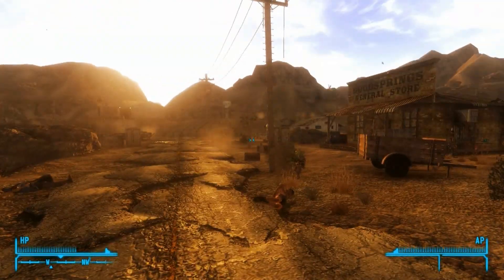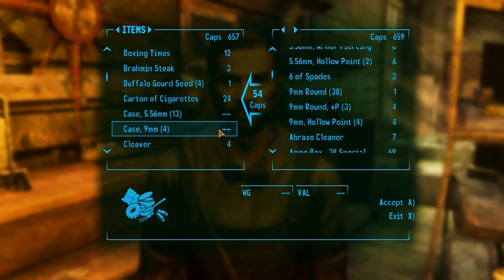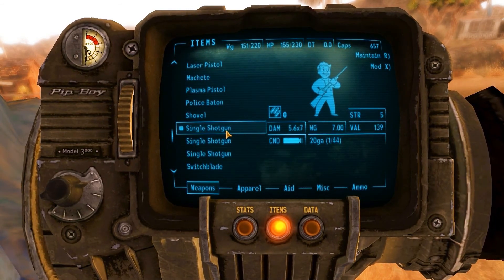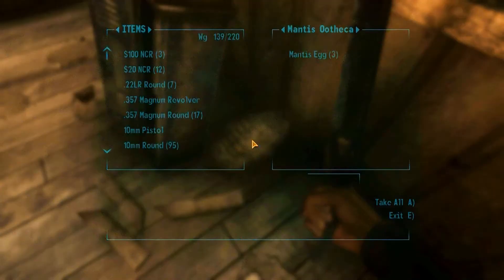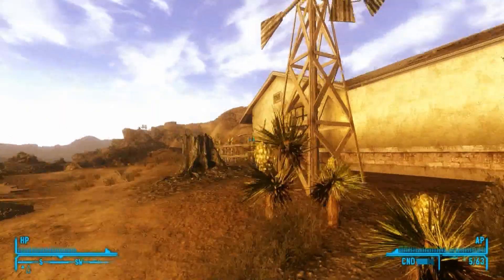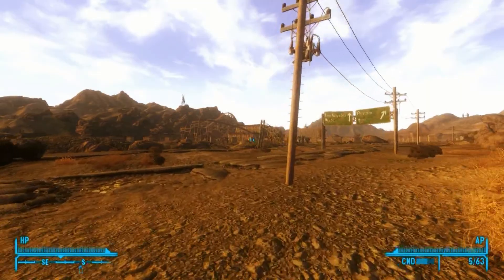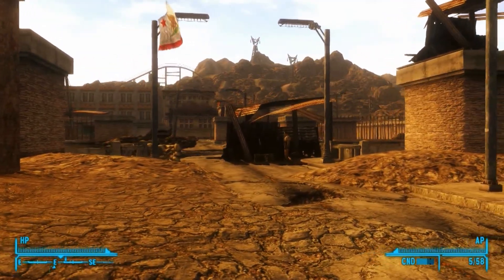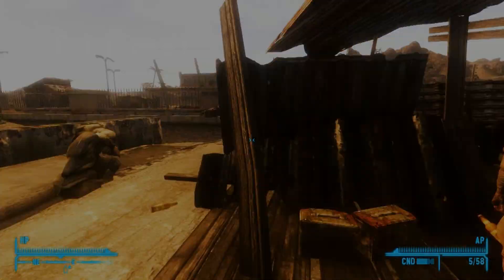Lets Play: Fallout New Vegas! Ep. 3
This is episode 3 of my fallout series! I hope you enjoy, and please leave feed back in the comments!

The gameplay is at Ultra/Maxed out settings at 1920x1080. Recorded With Fraps.

Mods:
Burning Mojave V2 ENB

PC:
Intel 3570k 4.2GHz
8gb Ballistix Tactical Tracer at 1600MHz
Nvidia Galaxy 660ti 3GB
1 Terabyte of storage (E)
200gb Hackintosh Drive
750w Rosewill PSU.